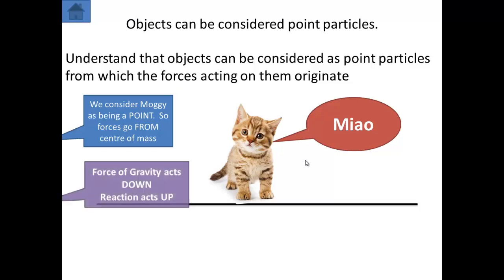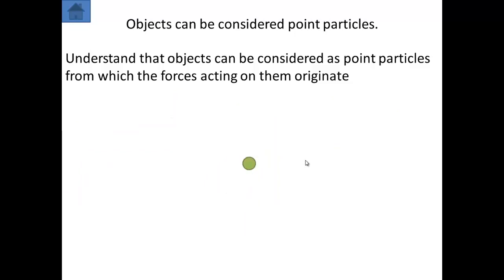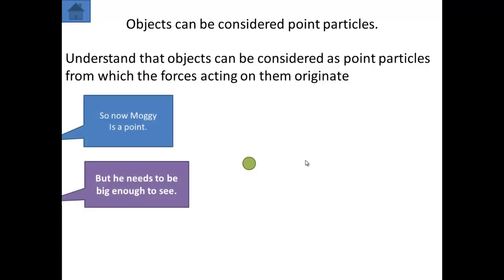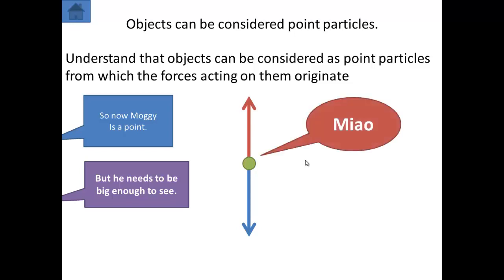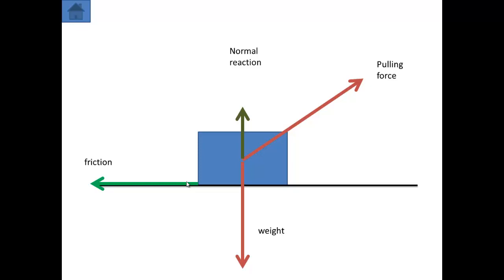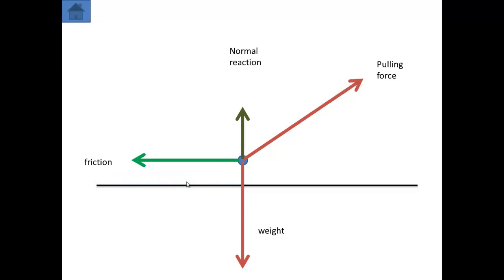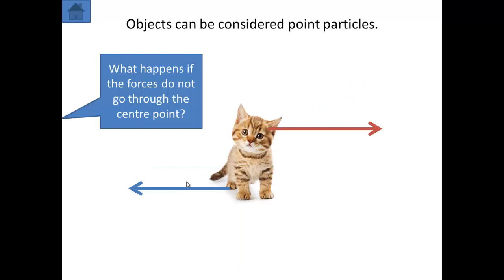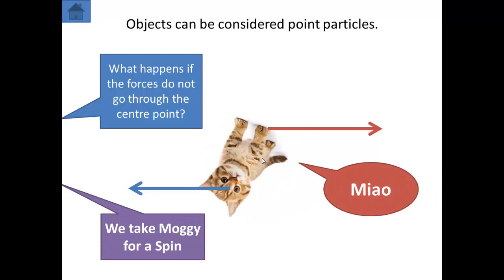2.1 forces from a point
forces from a point